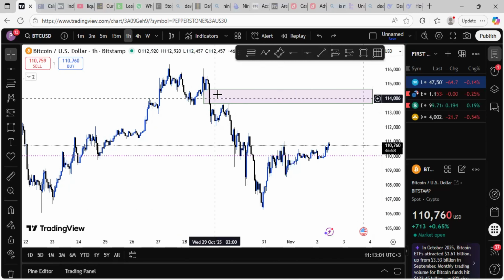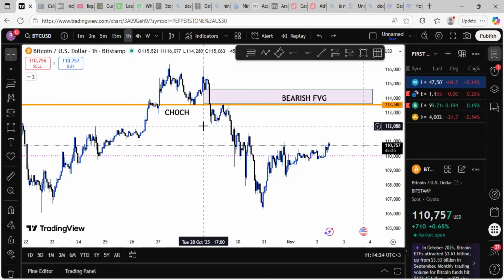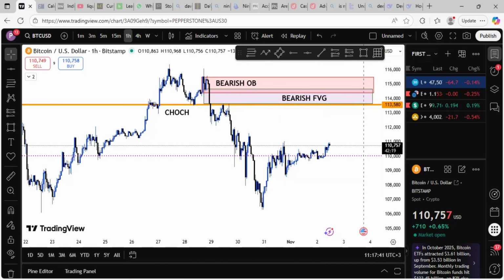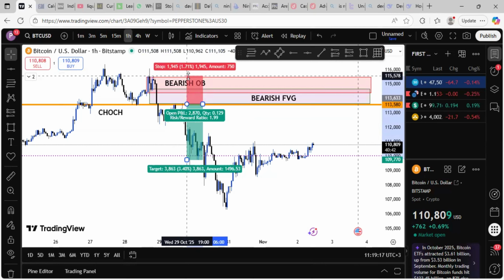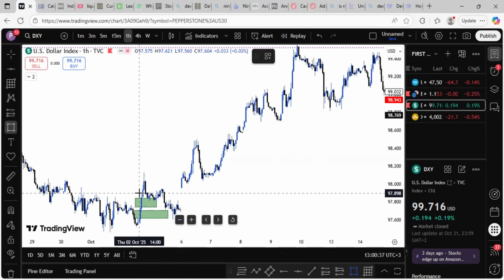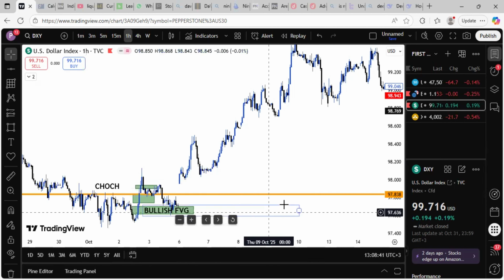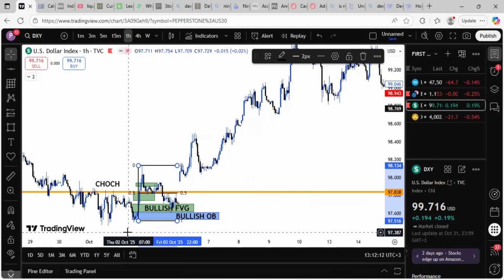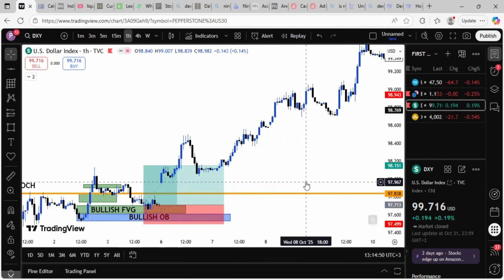The FVG & Order Block Combo (The Most Profitable Setup)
Unlock a powerful trading strategy by combining Fair Value Gaps (FVG) and Order Blocks. In this video, I break down exactly how to use these two concepts TOGETHER for high-probability entries. Learn how to identify the perfect confluence, manage your risk, and spot the most profitable setups.